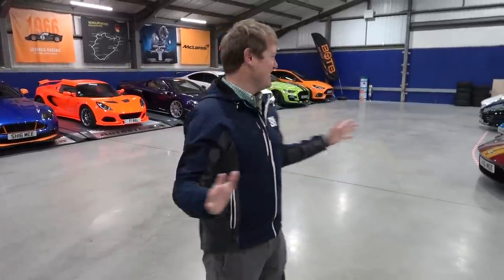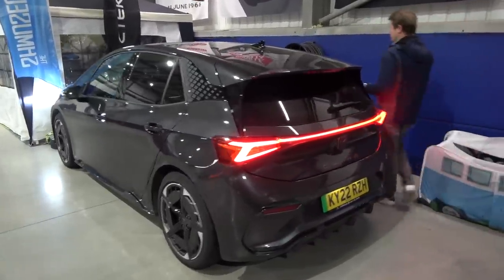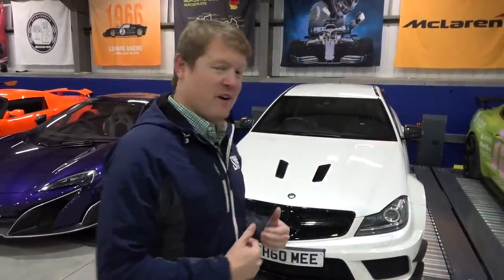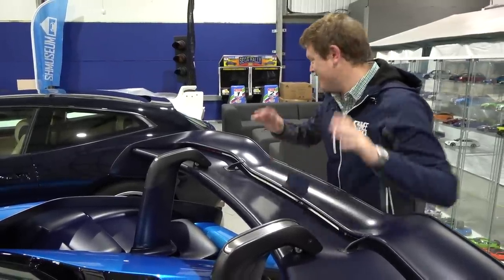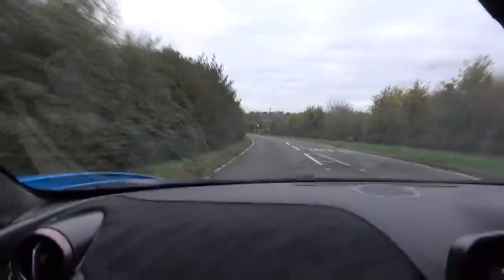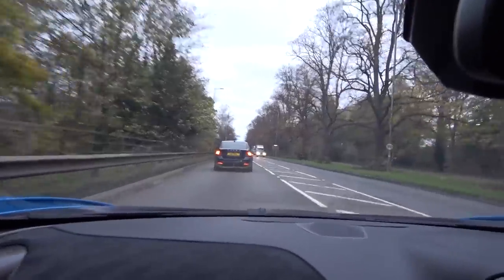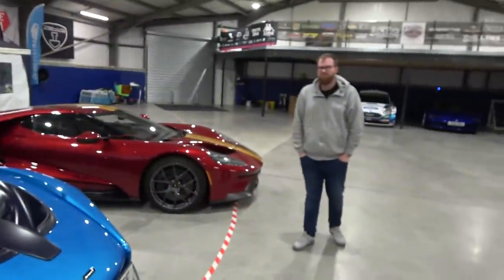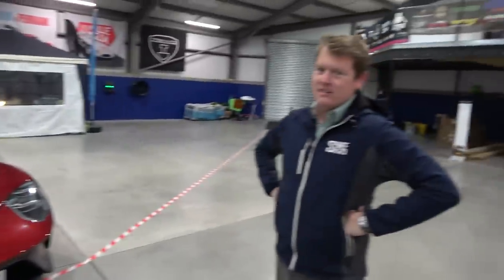My MCLAREN SENNA is FIXED! Revealing What Happened | SHMUSEUM VLOG 99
After spending the past month or so in the USA, @Shmee150 is briefly back at base and excited to take the McLaren Senna out for a run now all of it's issues have been fixed. Along with that, we've got a few cars leaving @TheShmuseum and the GT500 needs to be connected to a CTEK smart charger.

First up, the E500 is being collected by its new owner after spending a good few months at The Shmuseum. Tom's quite upset about it going but it's served us really well on many occasions. Straight after that our long-term loan CUPRA Born is also collected, another car that has genuinely been amazing for everything we've used it for.

It's been pretty much one year since Tim last drove the McLaren Senna in full working order, which seems like the perfect opportunity to take it out for a spin as it's spent the last week having new dampers fitted at McLaren Hatfield. What a crazy machine it is.

To end the day, we're installing o-rings to the battery on the most recent arrival, the Shelby GT500, so we can connect it up to a CTEK CS ONE smart charger.